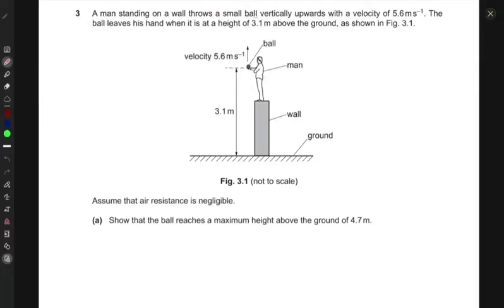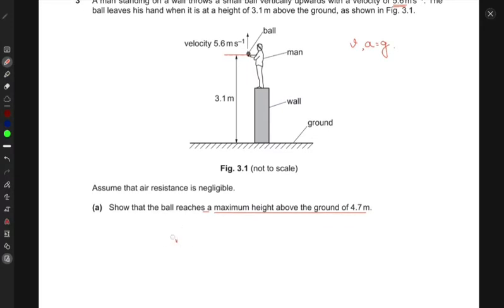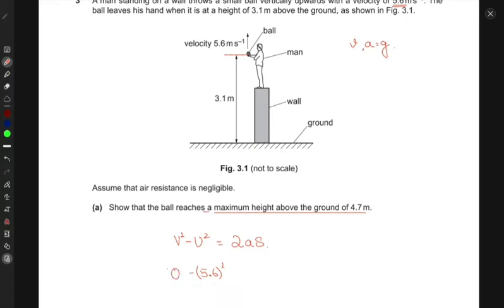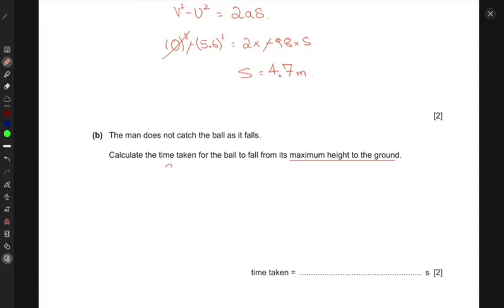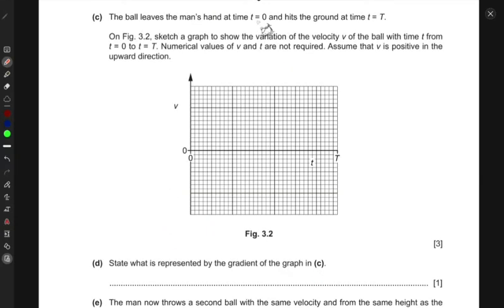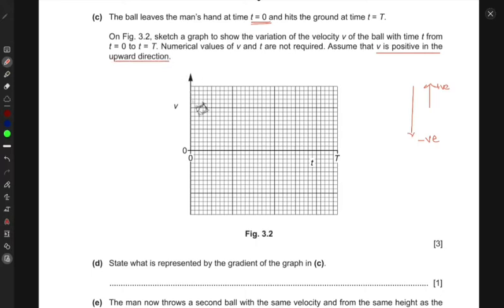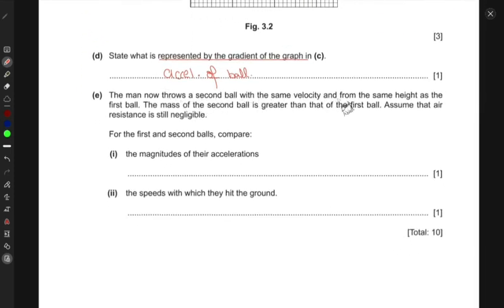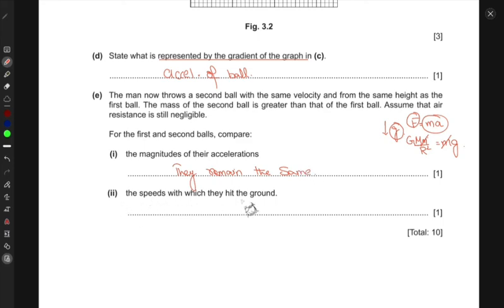AS Physics - 9702 P22 MJ22 Q3 - Past Paper Question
A man standing on a wall throws a small ball vertically upwards with a velocity of 5.6ms–1. The ball leaves his hand when it is at a height of 3.1m above the ground, as shown in Fig. 3.1. 3.1 m velocity 5.6 m s–1 wall man ball ground Fig. 3.1 (not to scale) Assume that air resistance is negligible. (a) Show that the ball reaches a maximum height above the ground of 4.7m. [2] (b) The man does not catch the ball as it falls. Calculate the time taken for the ball to fall from its maximum height to the ground. time taken = s [2] 9 © UCLES 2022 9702/22/M/J/22 [Turn over (c) The ball leaves the man’s hand at time t = 0 and hits the ground at time t = T. On Fig. 3.2, sketch a graph to show the variation of the velocity v of the ball with time t from t = 0 to t = T. Numerical values of v and t are not required. Assume that v is positive in the upward direction. 0 t T v 0 Fig. 3.2 [3] (d) State what is represented by the gradient of the graph in (c). [1] (e) The man now throws a second ball with the same velocity and from the same height as the first ball. The mass of the second ball is greater than that of the first ball. Assume that air resistance is still negligible. For the first and second balls, compare: (i) the magnitudes of their accelerations [1] (ii) the speeds with which they hit the ground. [1] [Total: 10]